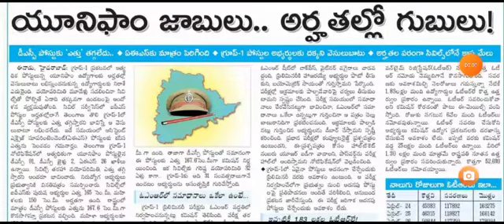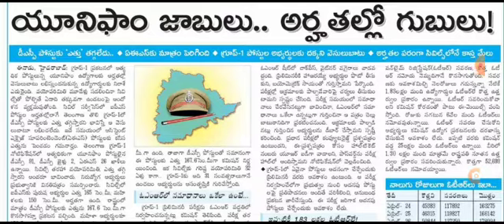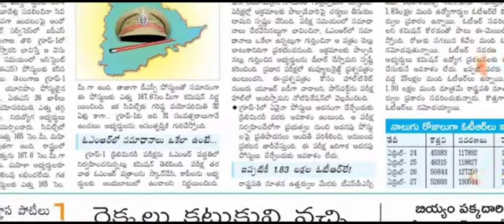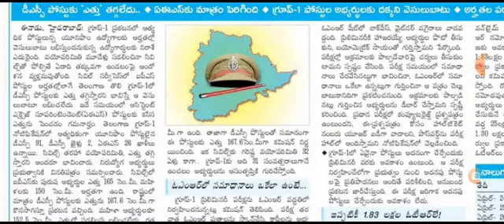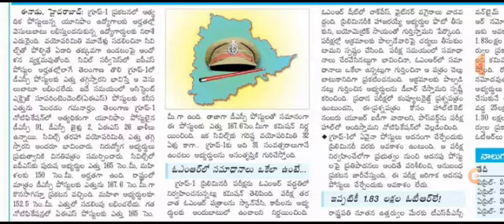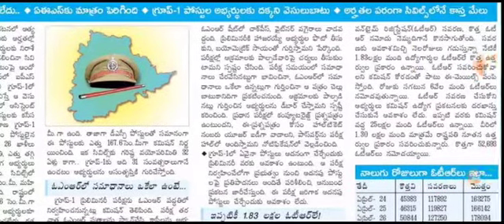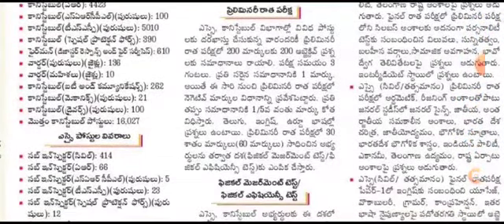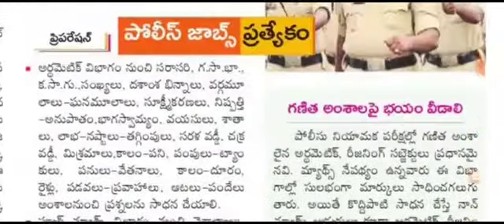ఎస్సై మరియు కానిస్టేబుల్ ఆర్హత లు వివరాలు | AB Tutorial.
TSPSC police department updates | AB Tutorial.